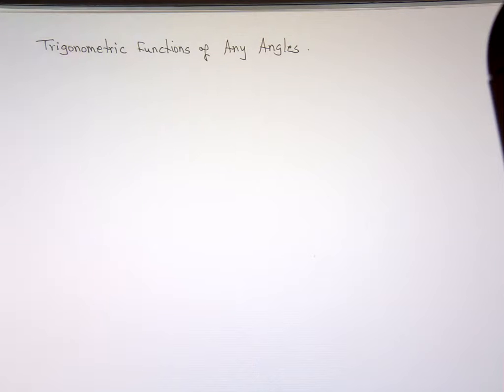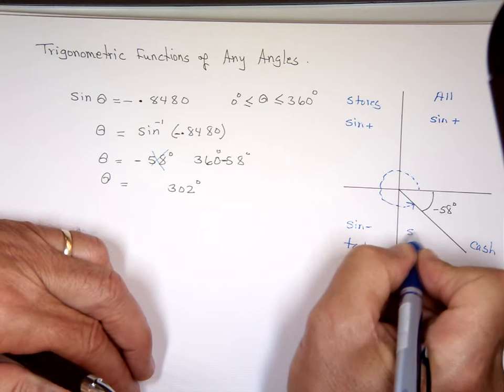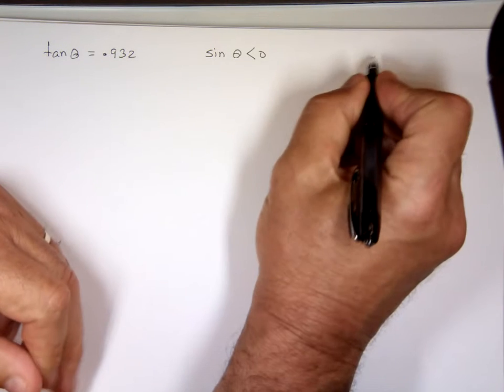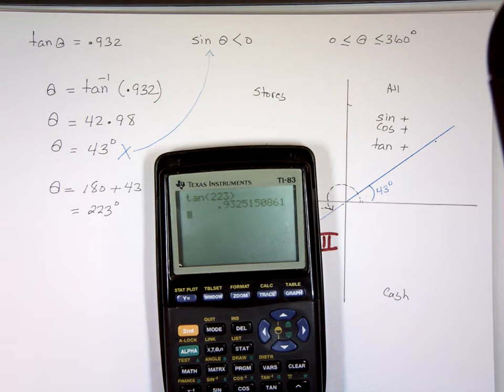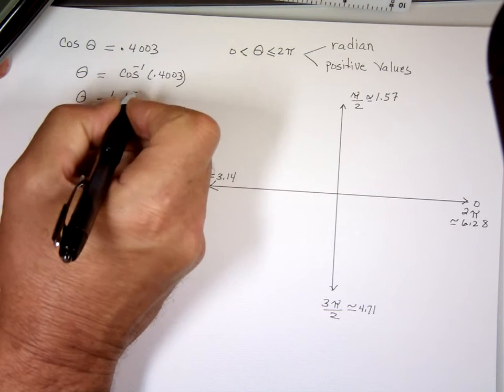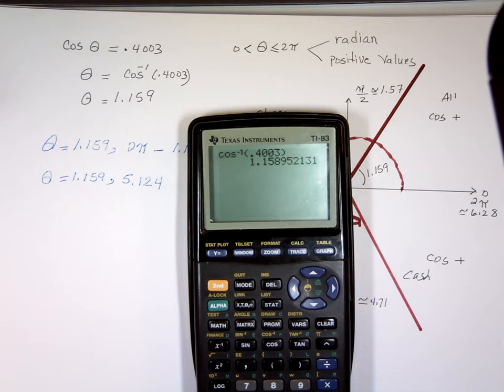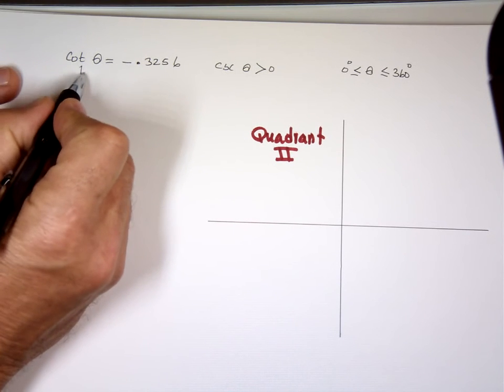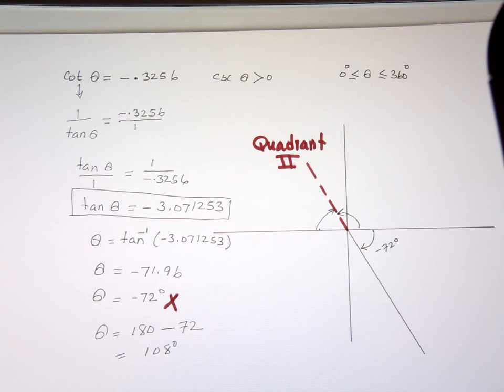Trigonometric Functions of Any Angles